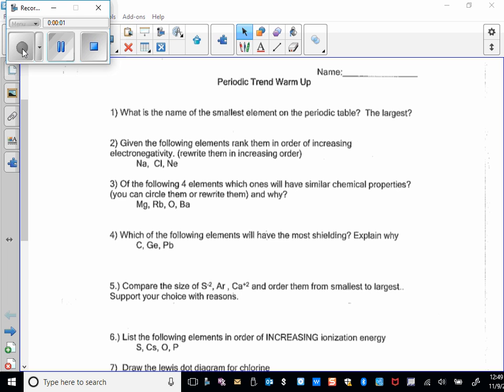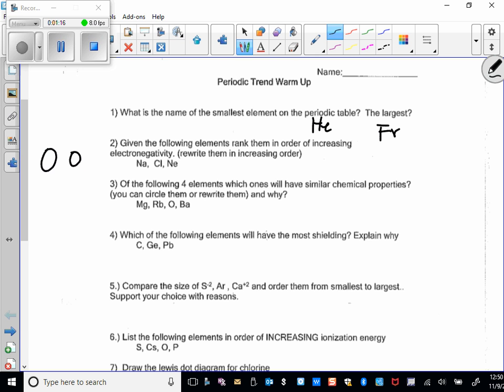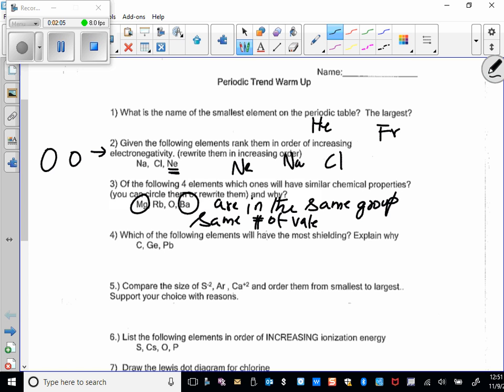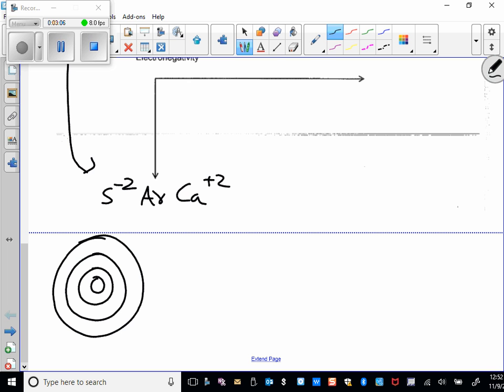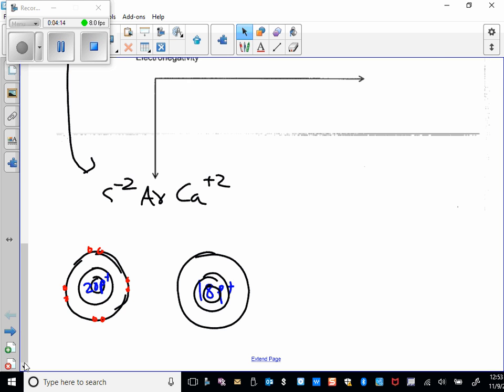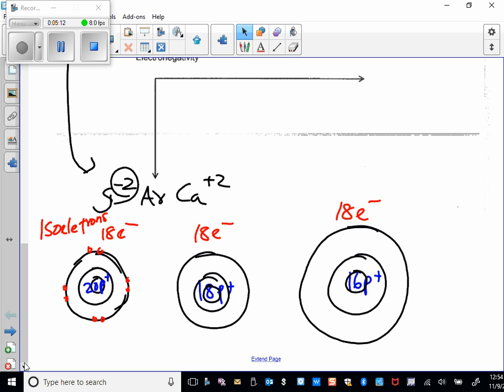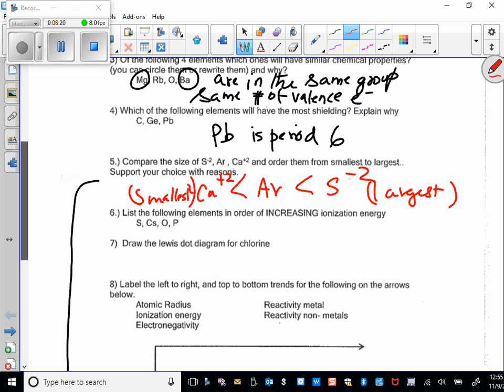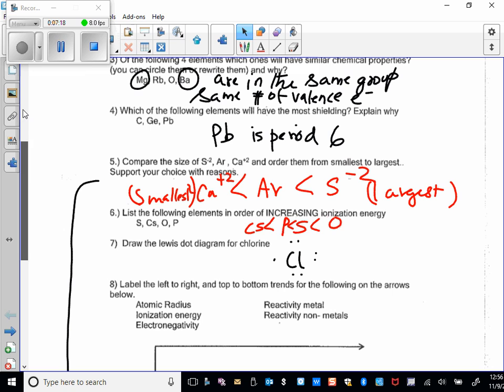warm up on trends